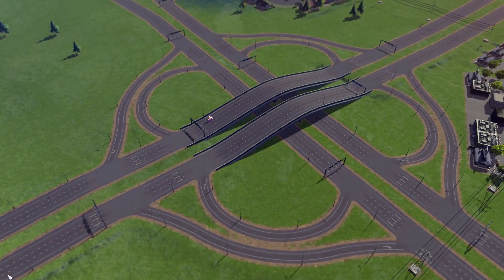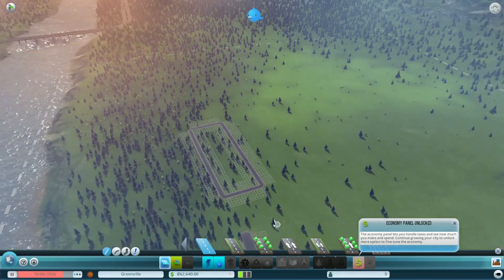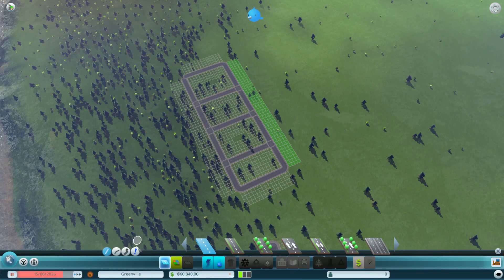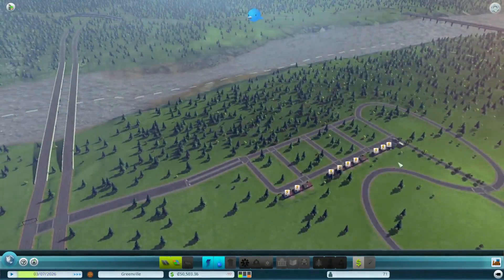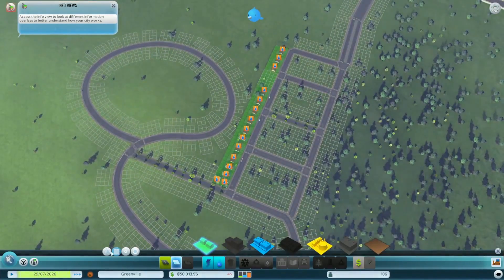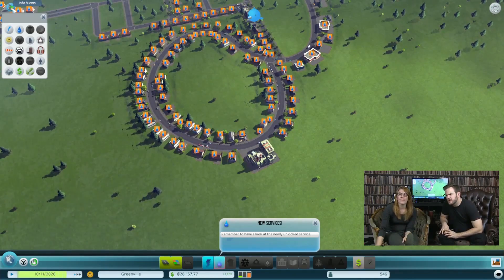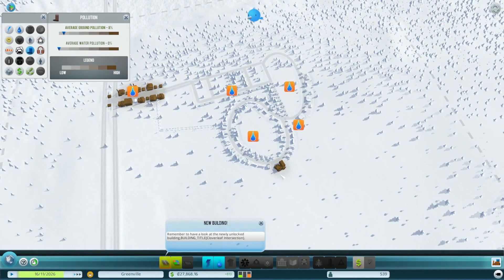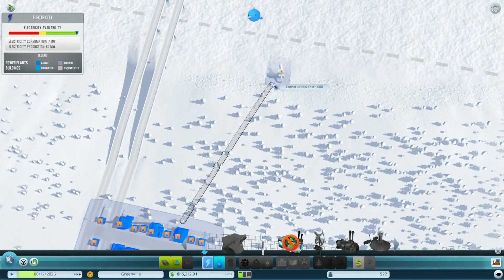Cities Skylines ; Gameplay Infrastructure - Part 1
We announced Cities Skylines at Gamescom 2014, and now it's time to have our first feature broadcast about the game. First, it's time time look at the basics. Infrastructure like roads, power and water.